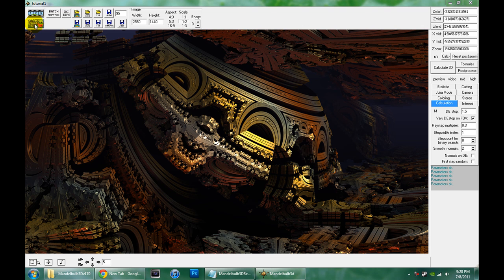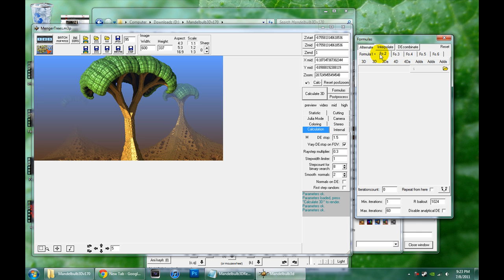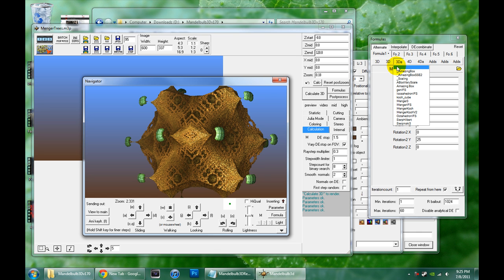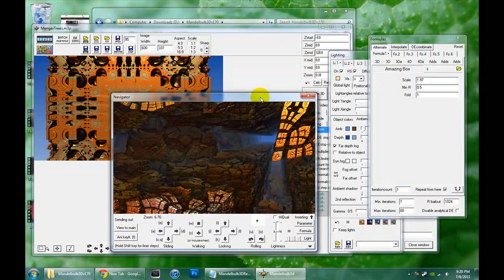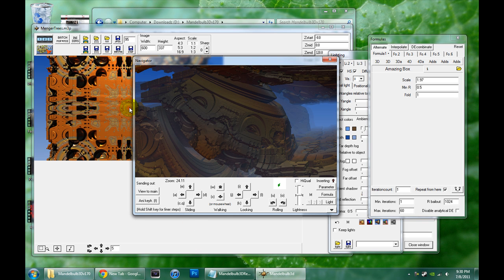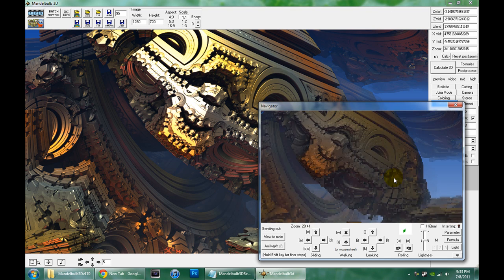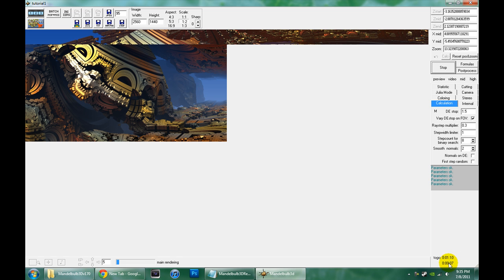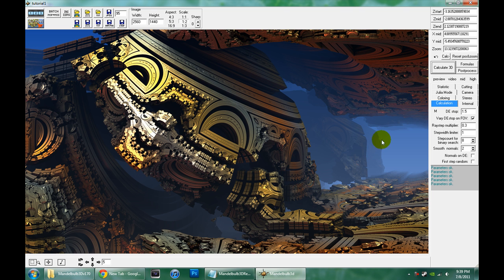Mandelbulb 3D Tutorial - part 2 - Basic Workflow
This section of the tutorial shows the basic steps of creating and rendering a fractal in Mandelbulb 3D. I load up a preset, change a few parameters, move around the space a bit, then produce a high quality render.

Next up will be about controlling the colors and lights.

Here is a page full of other tutorials at Fractal Forums